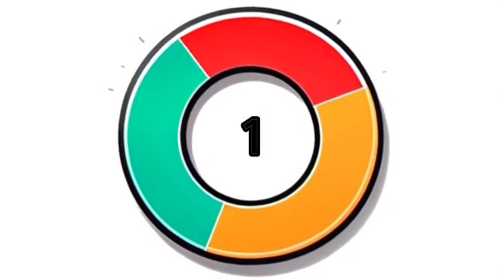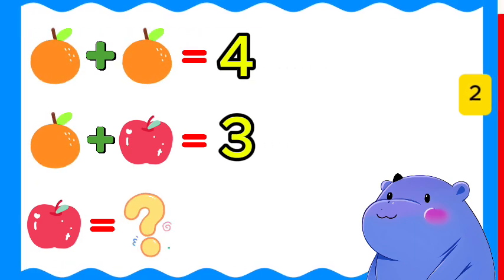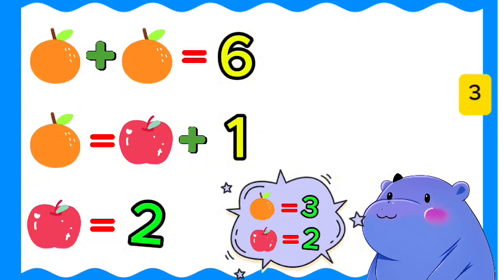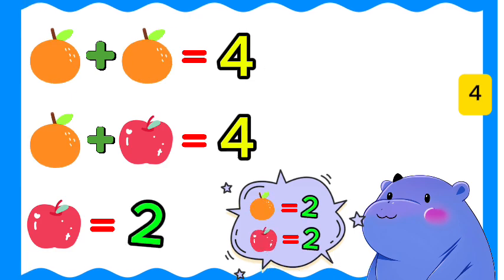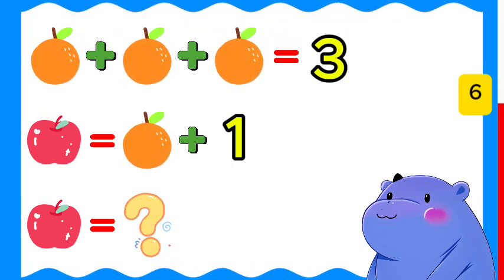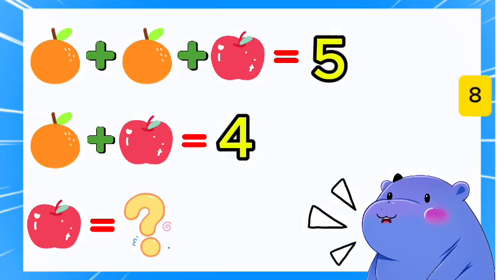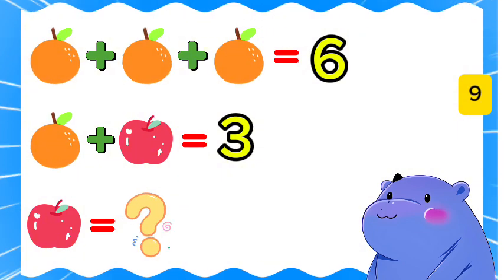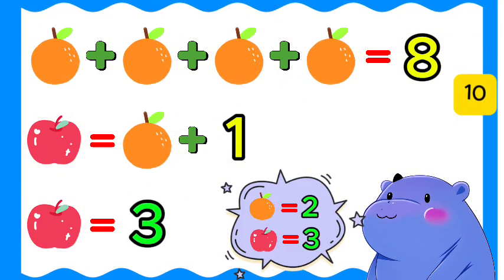เกมทายตัวเลขจากภาพสำหรับเด็ก ชุดที่ 1 | Counting Game for Kids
ในเกมนี้ คุณจะต้องทายค่าของ แอปเปิ้ล เพื่อทำให้สมการที่แสดงในรูปภาพสมบูรณ์และถูกต้อง!  ลองใช้ความคิดและทักษะทางคณิตศาสตร์ของคุณในการแก้ปัญหานี้กัน!

พร้อมท้าทายตัวเองแล้วหรือยัง? ลองเล่นเกมนี้และทายให้ได้ว่าค่าแอปเปิ้ลคืออะไร!